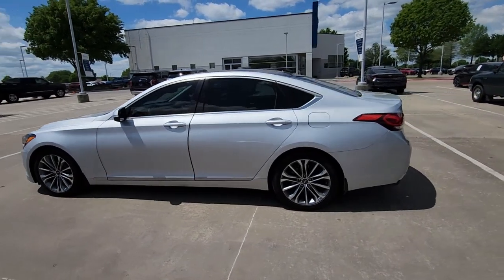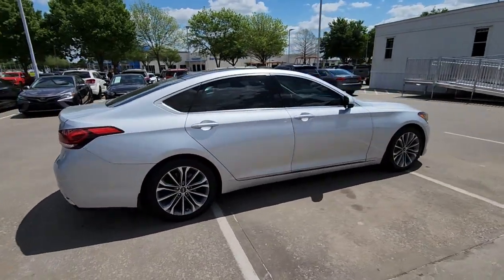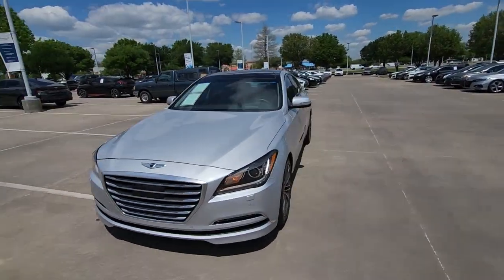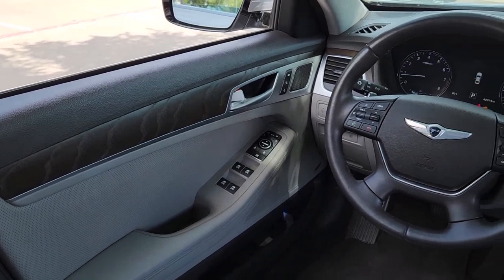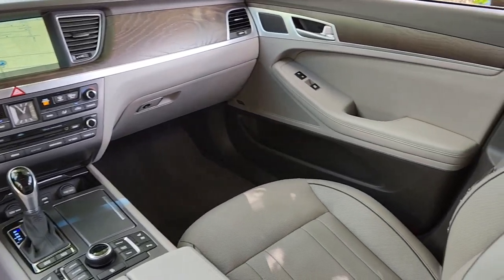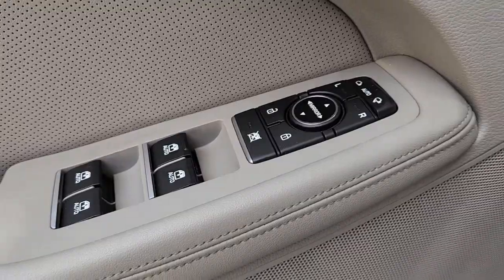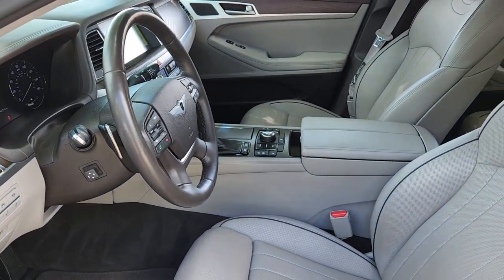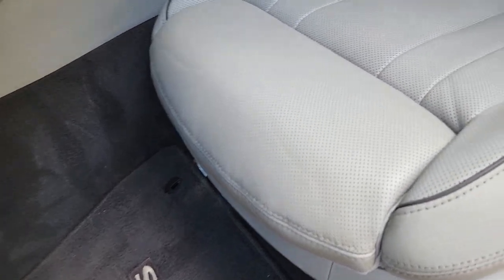2015 Hyundai Genesis Arlington, Dallas, Grand Prairie, Forest Hill, Fort Worth FU096674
Santiago Silver Used 2015 Hyundai Genesis 3.8 available in 1120 I-20 West, Arlington, Texas at Vandergriff Hyundai. Servicing the Arlington, Dallas, Grand Prairie, Forest Hill, Fort Worth area.

Vandergriff Hyundai
1120 I-20 West

#1 Certified Pre-Owned dealer in Texas!!! NAVIGATION / NAVI / GPS LEATHER GREAT DEAL PRICED TO MOVE! SUNROOF / MOONROOF RARE FIND! ONE OWNER! BLUETOOTH!!! BACKUP CAMERA!!! ALLOY WHEELS Genesis 3.8 Ultimate Package 4D Sedan 3.8L V6 DGI DOHC Dual CVVT 8-Speed Automatic with SHIFTRONIC AWD Santiago Silver Grey Leather Dual Mode HVAC and CO2 Sensor Full-Color Heads-Up Display Genuine Aluminum Interior Accents Genuine Matte Finish Wood Trim Option Group 04 Power Trunk Lid Radio: AM/FM/SiriusXM/CD/HD/DVD/MP3 Audio System Ultimate Package 04.brHere at Vandergriff Hyundai we strive to provide some of the best prices in the DFW Metroplex and surrounding areas. Our team works hard to give you the best Pre-Owned purchase experience. Thank you for choosing Vandergriff Hyundai. Price excludes tax title license and document fee.. Please print this page and come see us NOW for a personalized test drive towards your new vehicle! At Vandergriff Hyundai we go above and beyond expectations. Come experience the difference in our services products and processes. professionalism integrityand commitment. Located at I-20 and Cooper across from the Parks Mall in Arlington.brbrRecent Arrival! Odometer is 47438 miles below market average!brbrbrReviews:br * Exceptional value; smooth ride quality; roomy and high-quality interior; excellent crash test scores; long warranty coverage. Source: Edmundsbr * Shopping for a mid-level luxury car but keeping an eye on value? Youve come to the right place. Comparably equipped and that is easy to do with the Genesis the Hyundai sedan offers great value without making you feel deprived of anything its competitors can offer. Source: KBB.combr * Experience the innovative safety technology striking design and inspired craftsmanship of the All-New Hyundai Genesis. Hyundai has taken its fluidic design aesthetic to the next level giving the impression of an athlete poised for takeoff even at rest. The Genesis now features a longer wheelbase for improved stability and an even smoother ride. The Genesis feels even more spacious with a sunroof that takes in panoramic views of the day and nighttime sky. Inside you are greeted with beautiful wood and aluminum trim plus standard heated front seats. Available interior features include: matte finish wood trim ultra-premium leather ventilated seats power rear sunshade side-window sunshades and more. Surround yourself with an available 17-speaker Lexicon Audio System with Discrete Logic 7 Surround Sound Processing. This state-of-the-art system produces pristine audio and is a GRAMMY-award-winning technology. The Genesis takes premium performance up a notch. Select from a 420hp V8 a 311hp V6 engine that drives the rear wheels or the HTRAC All-Wheel-Drive system paired with a robust V6. The Genesis also features a wealth of technological features including the worlds first carbon dioxide sensor which automatically activates the ventilation system to add fresh air to the cabin a 9.2-inch HD touchscreen and rain-sensing wipers with an auto defogging system. Enjoy higher levels of convenience and the luxury of saving time with the Genesis Intelligent Assistant. This proactive app combines Blue Link features data from the vehicle the owners smartphone and the Internet with multiple layers of intelligence. This app can then send proactive notifications and recommendations to the Genesis owner in preparation for their drive. Source: The Manufacturer Summary